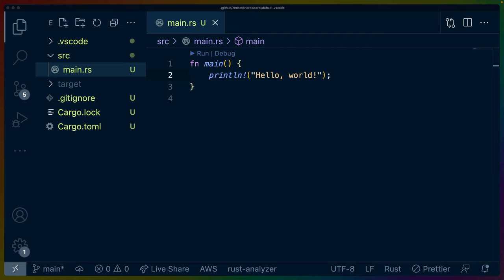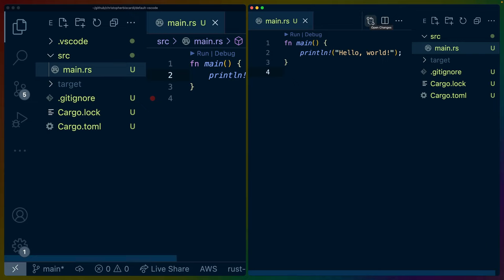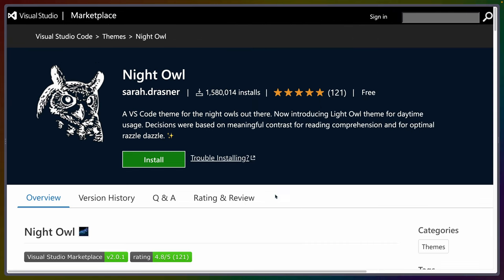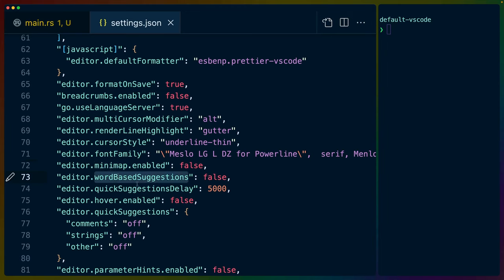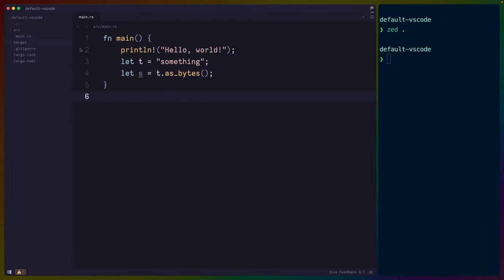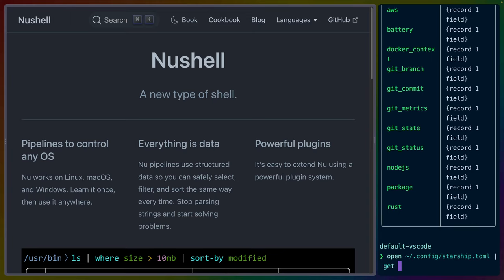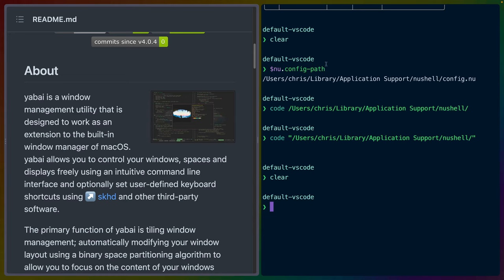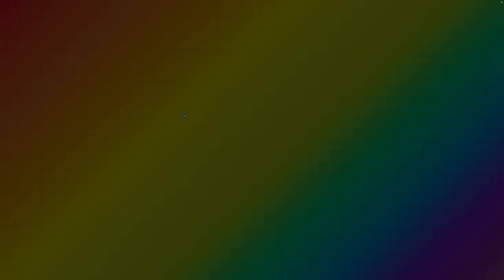What VSCode theme is that? (and other questions)